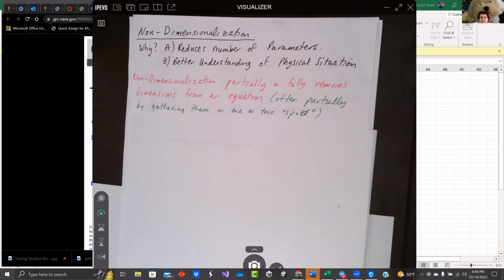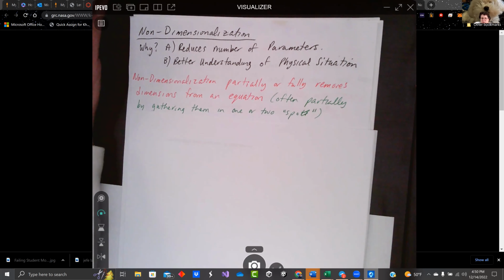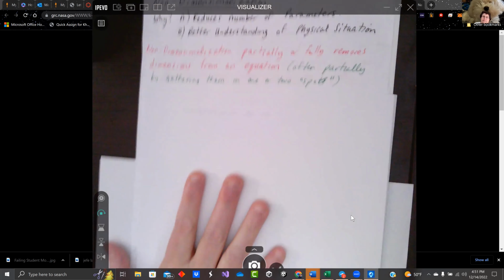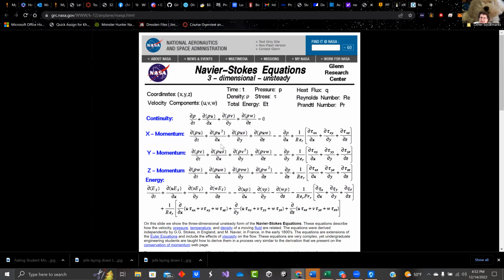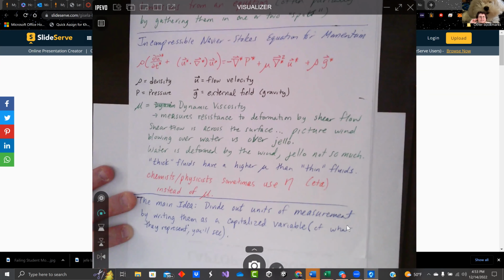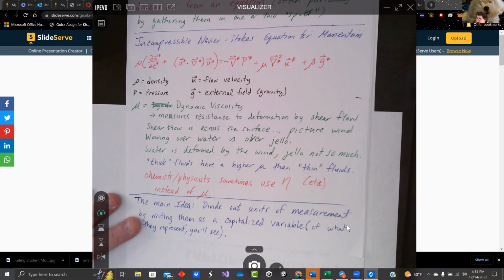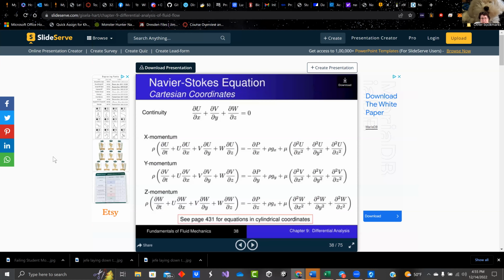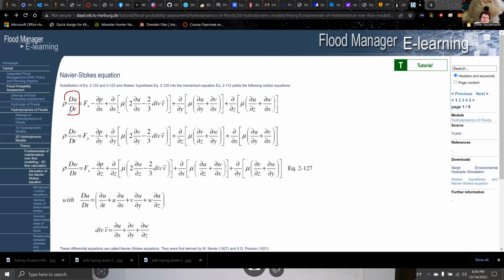M067 Calc 3 ND01 Non Dimensionalization, an Introduction